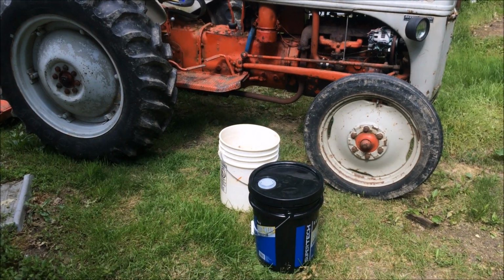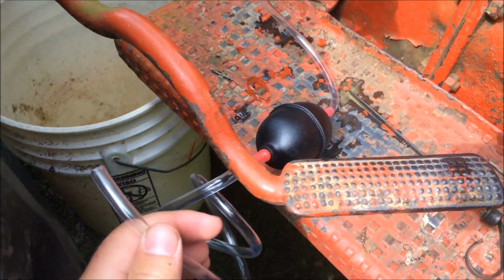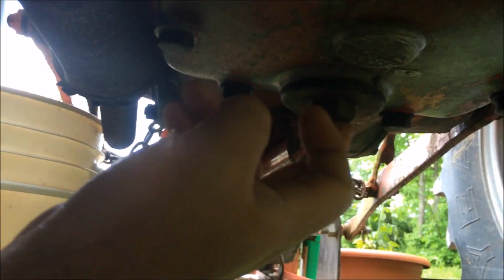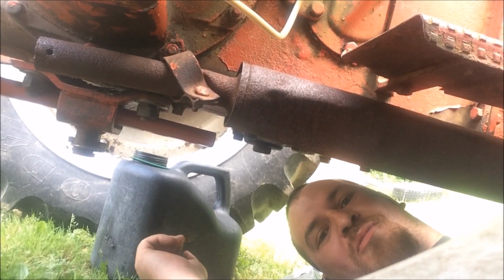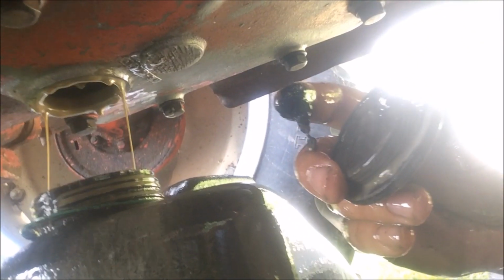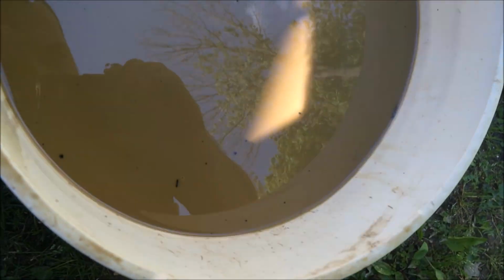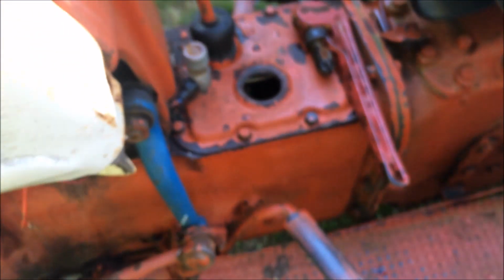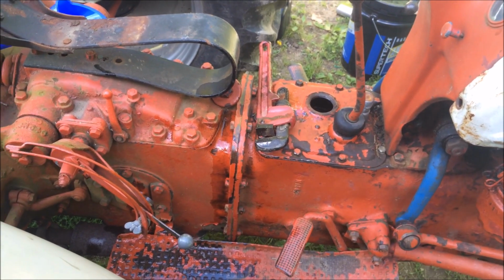Changing the hydraulic fluid in a Ford 8N tractor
changing the fluids out in the old tractor.